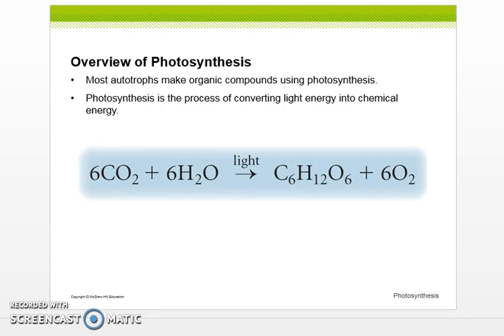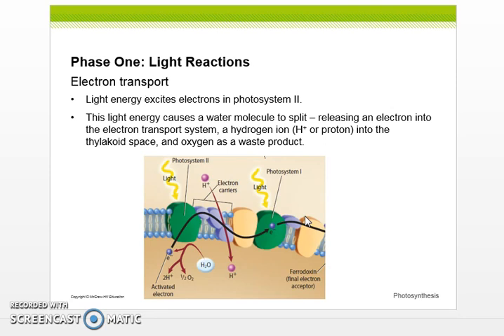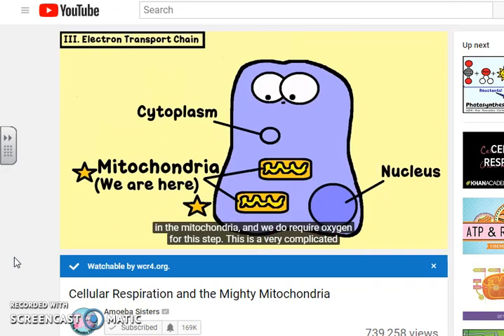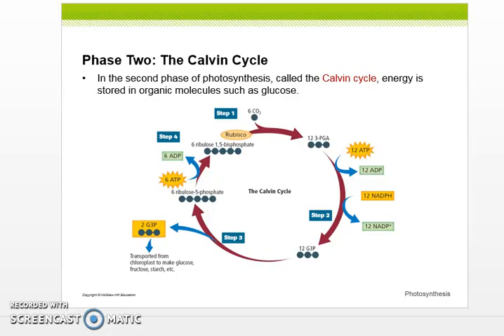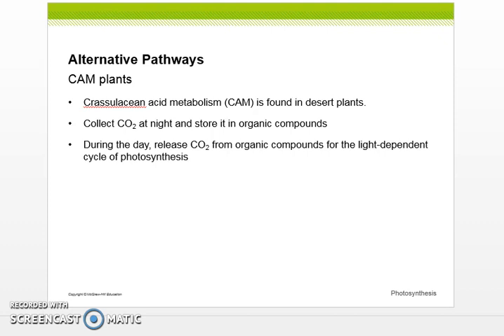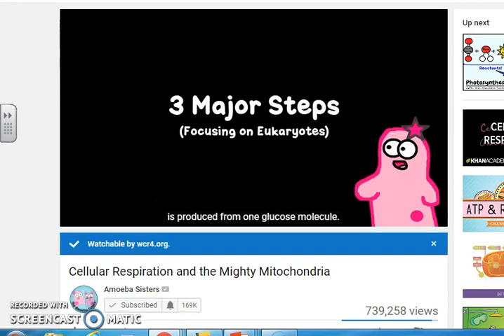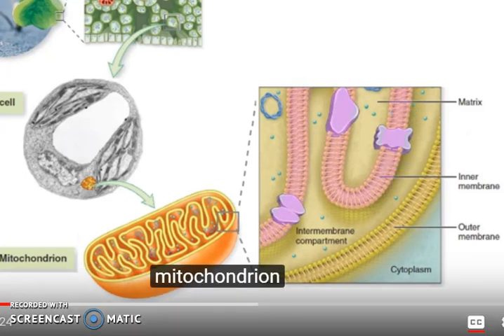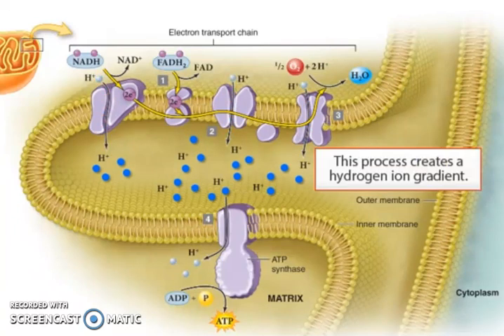BIO 8 2